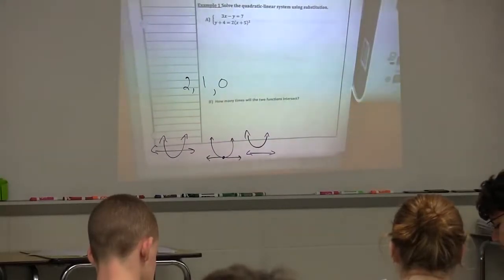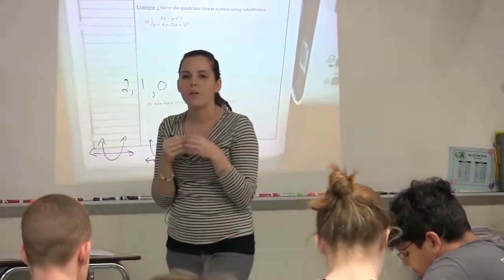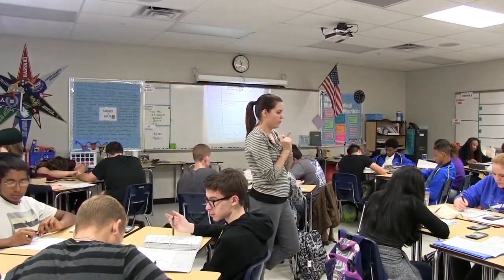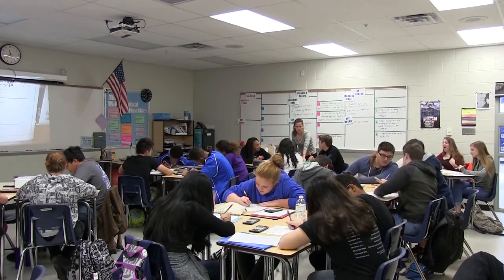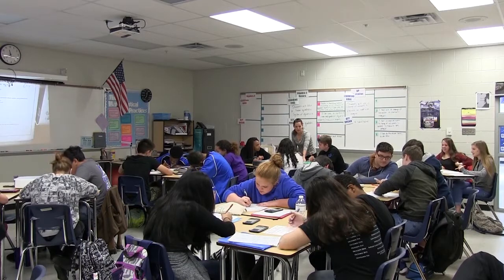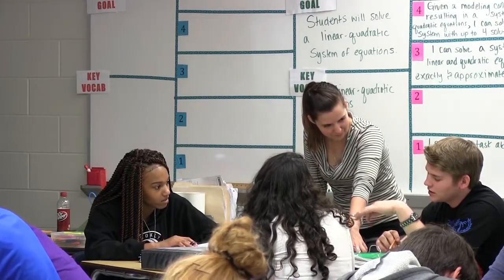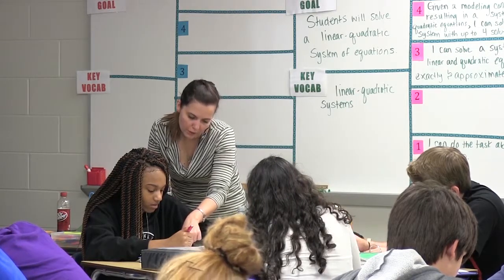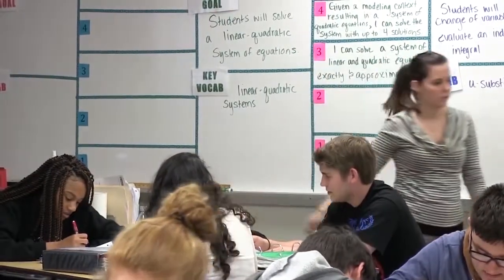Day 3B Core Action 2D 3G High School HD, 1280x720 1